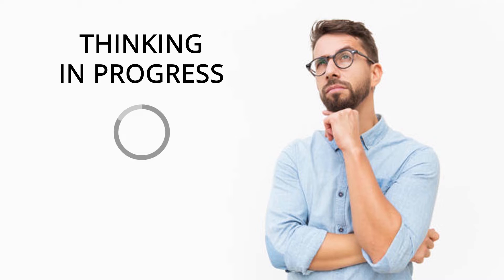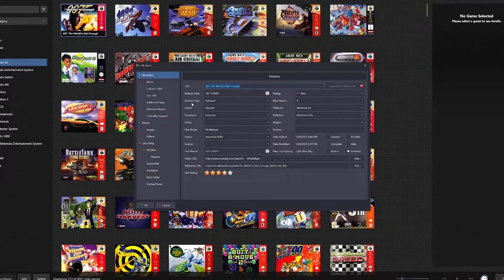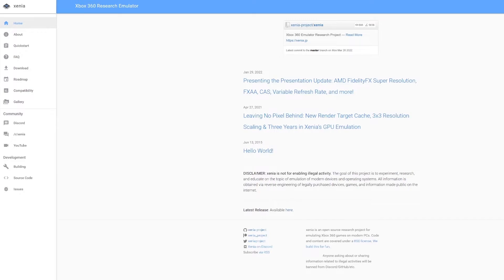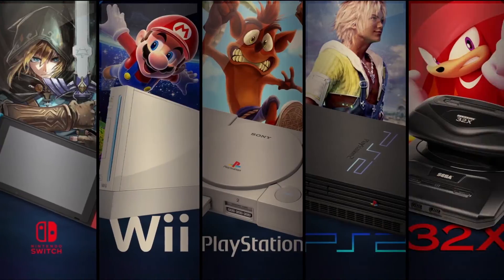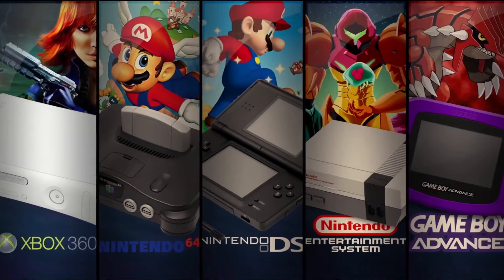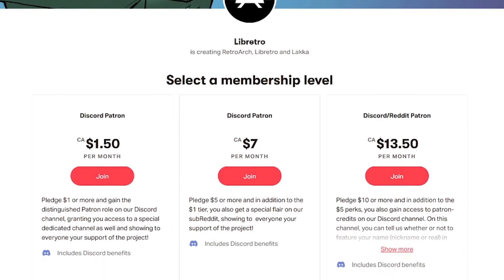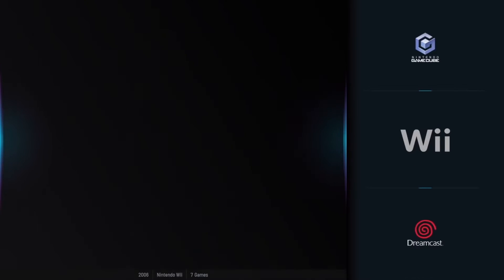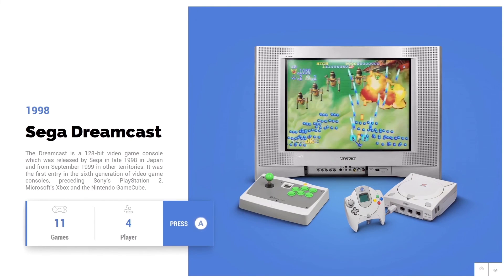Netflix For Gaming - How To Setup The Ultimate Gaming Library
Learn how to setup a full multi-platform retro gaming library for FREE

Create a Netflix like setup using LaunchBox/BigBox and Retroarch along with other emulators to navigate a library of gaming content without having to have multiple consoles/games cluttering your entertainment space. Enjoy everything directly on your PC for ease of access and use

Please let me know if you have any comments, questions, or content requests in the comments section below! Thanks for tuning in 😊